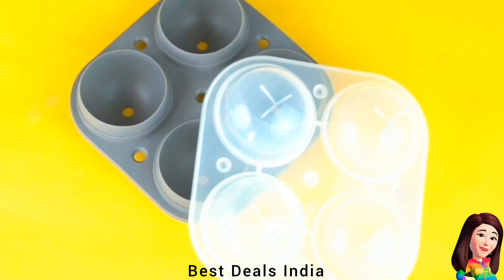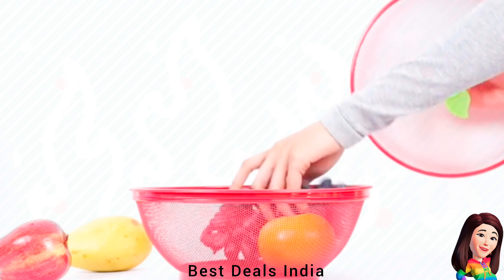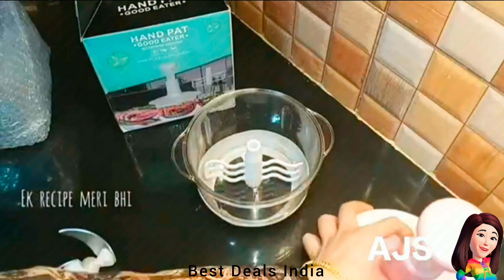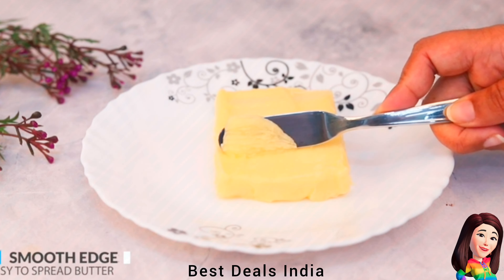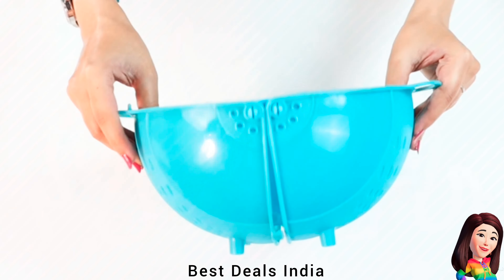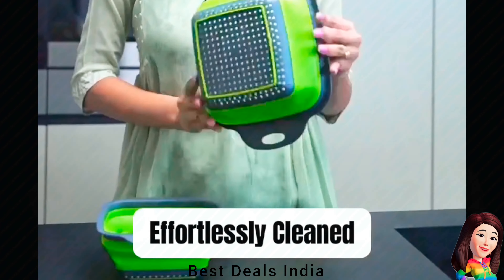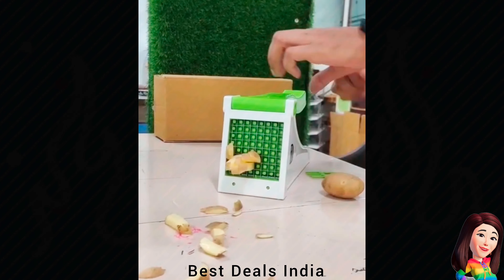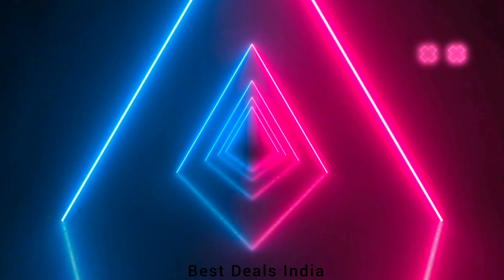Amazon lastest Best Deals kitchen items offers trending products review videos in English trending